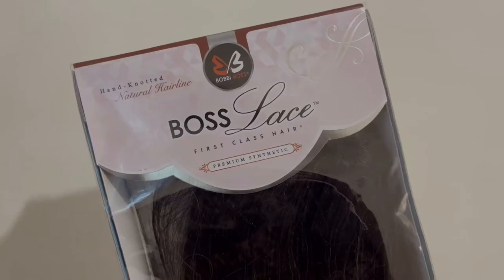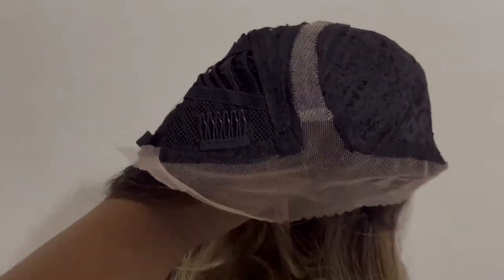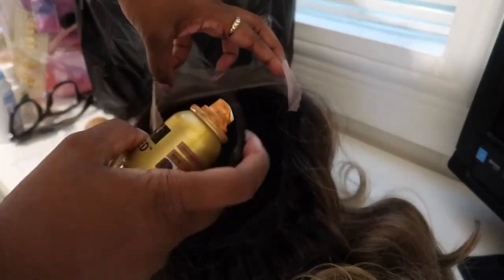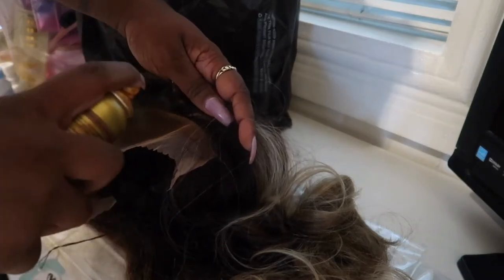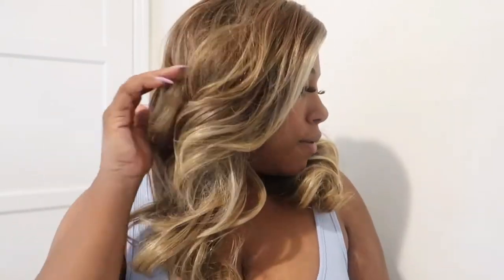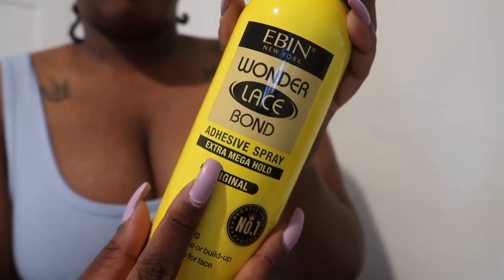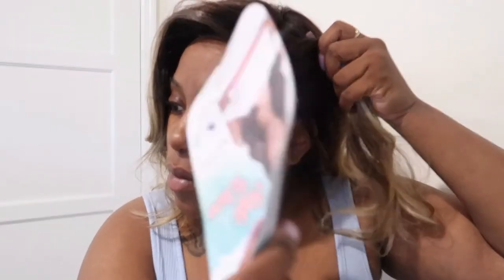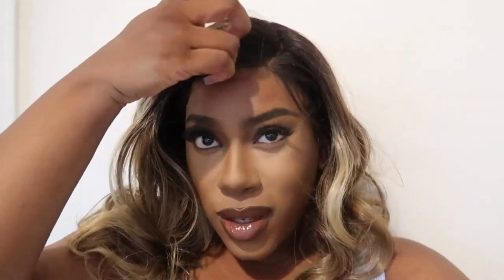Bobbi Boss Raela | BLONDE HIGHLIGHT LONG BOB SYNTHETIC LACE FRONT WIG | Step By Step Install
What’s up Anya Army 💕 I recently picked up this time filler wig while I wait for the wig i ordered to show up! Its the Raela unit from Bobbi Boss’ “Soft Wave” series in the color HL613/627 aka a platinum blonde, honey blonde and chocolate brown mix! I also went in depth on my hair line customization process (how to make a synthetic wig look real) and my install method!

♡ PRODUCT LINKS ♡
Ebin NY Wonder Hold Lace Spray
Ebin NY 24 Hr Edge Tamer
LottaBody Mousse
Hot Comb

♡ FOLLOW ME ♡
TT - @anyajovita
TW - @princessanyaj

This synthetica is giving very much WIFE! Synthetic wigs are a great, affordable way to protect your natural hair while still experimenting with color, lengths and textures! Meet me in the comments to discuss 💬